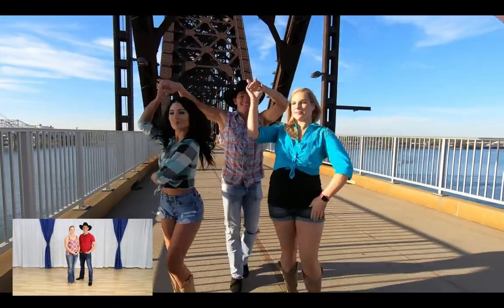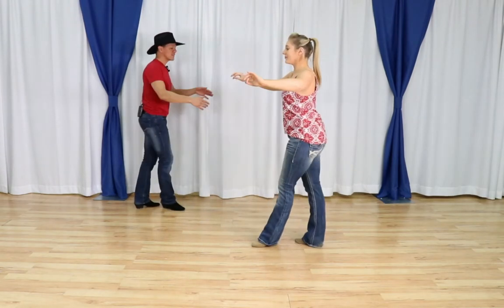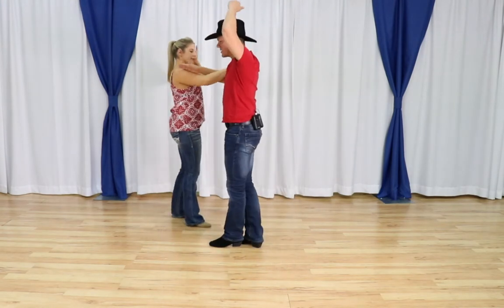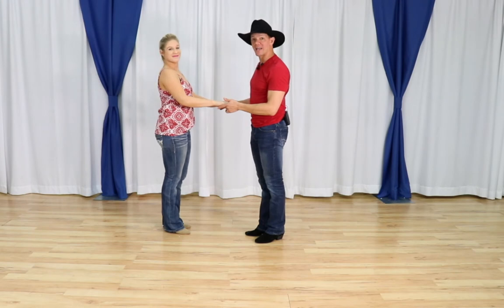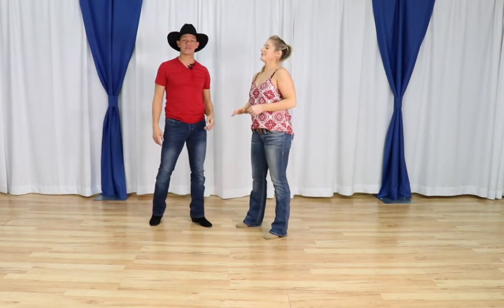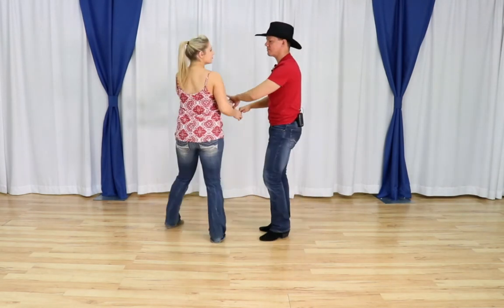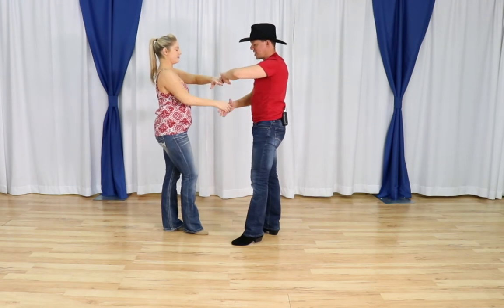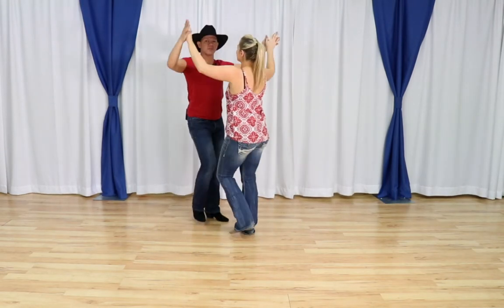Country Swing Dance Steps | Intermediate Country Swing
In this video we will break down some of the most popular Country Swing dance steps! In this Intermediate Country Swing video, we cover the Table Top, Slide and more! Your step by step guide to countryswingdancing !